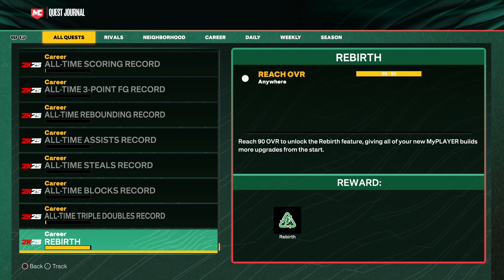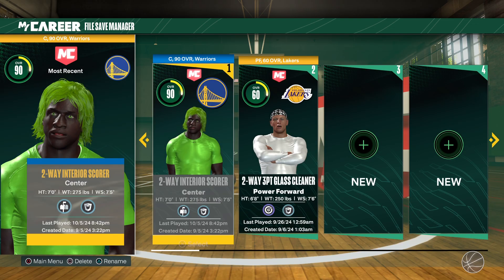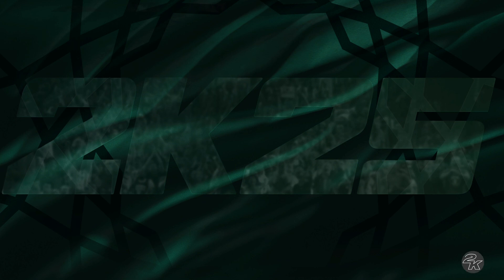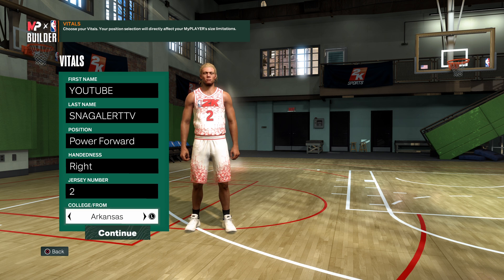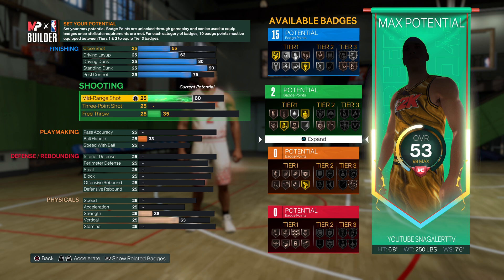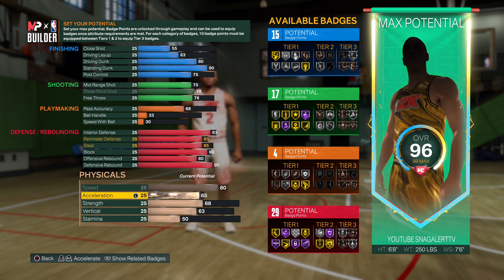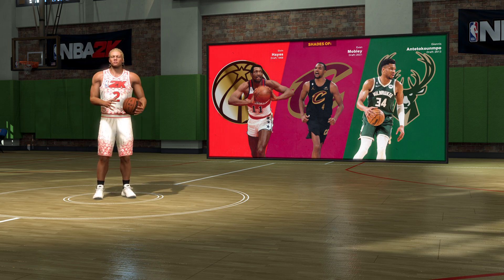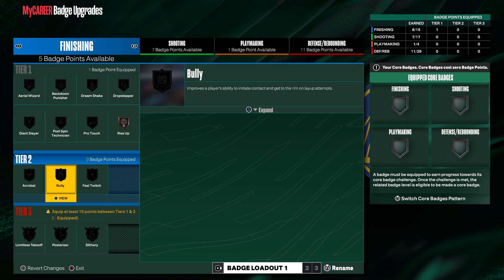*NEW*HOW TO UNLOCK REBIRTH IN NBA2K25 CURRENTGEN...HOW TO MAKE A REBIRTH BUILDS ON 2K25